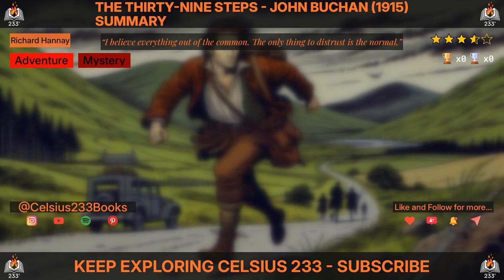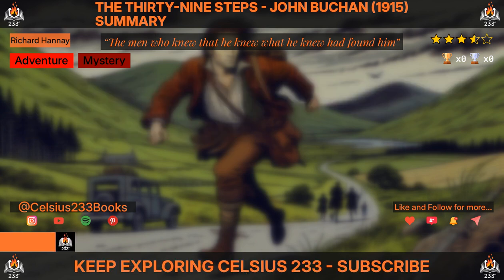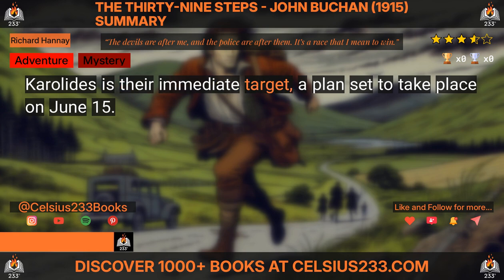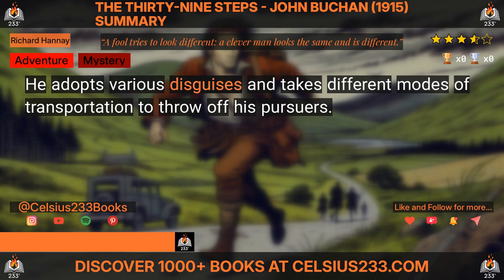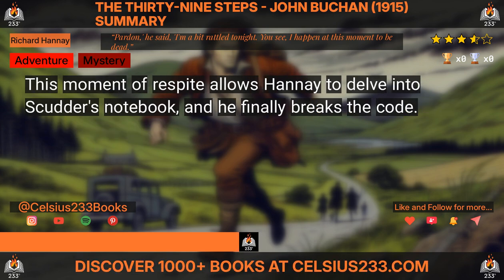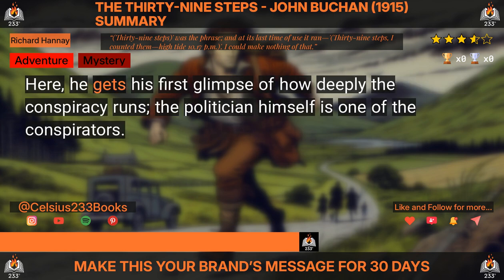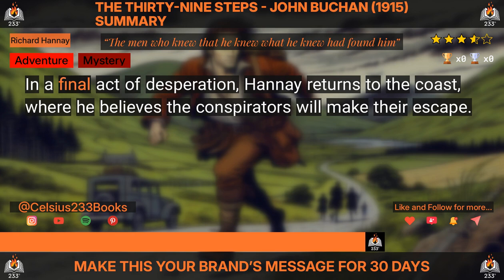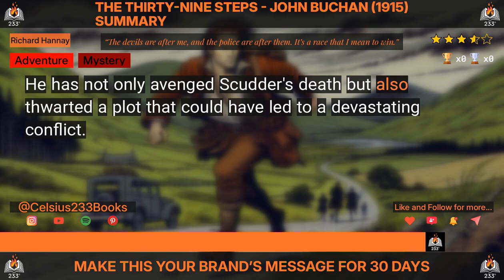The Thirty-Nine Steps - John Buchan (1915) Summary (Richard Hannay - 1)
Book 274: The Thirty-Nine Steps - John Buchan (1915)
Series: Richard Hannay - 1
Rating: 3.6 ⭐️

Book at a glance: The Thirty-Nine Steps by John Buchan, published in 1915, is a gripping spy thriller that follows Richard Hannay, an ordinary man caught in a deadly conspiracy on the brink of World War I. Fleeing across the Scottish countryside, he must outwit both the police and international spies to stop a plot that threatens global security. This novel is a classic in the genre, known for its suspenseful pace and intriguing twists.

Genre: Adventure, Classics, Crime, Fiction, Historical Fiction, Mystery, Scotland, Thriller

Creating videos is a slow process, but you can read The Thirty-Nine Steps - John Buchan (1915) and 1000+ book summaries at Celsius 233 (@celsius233books)

📚 Love books?

Support via crypto:
Bitcoin: bc1qvtac6yr7qgz8guhg3j4f70dmvv7zuhaa9ep2vm
ETH/Solana/Litecoin/USDT: 0xC9953b32FA125bC97B5e75Cf1376cDDf62cd0d66

the thirty nine steps summary, thirty nine steps john buchan summary, john buchan the thirty nine steps summary, summary of the thirty nine steps, richard hannay story, spy thriller classic, pre ww1 conspiracy tale, scottish countryside chase, international spies plot, early espionage fiction, crime thriller novel, classic adventure suspense